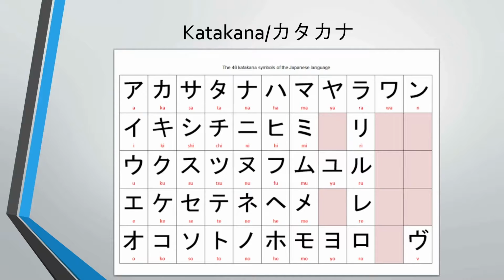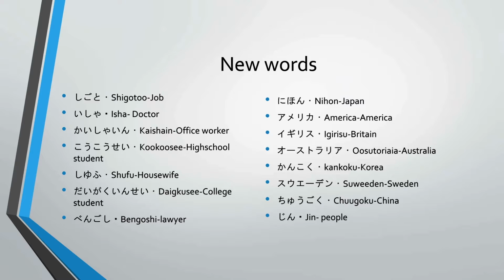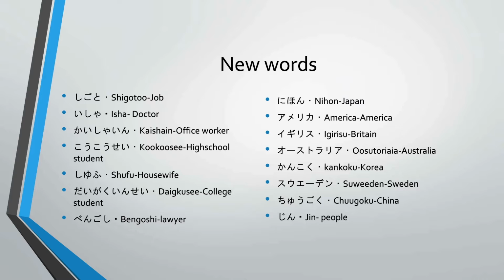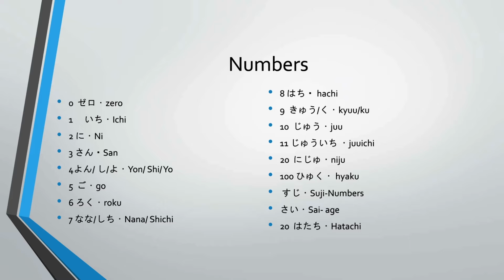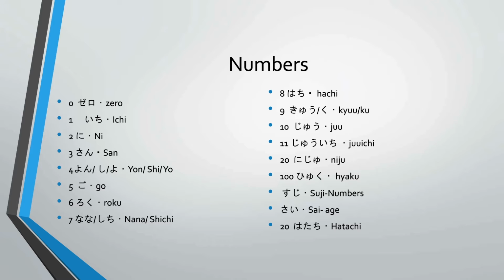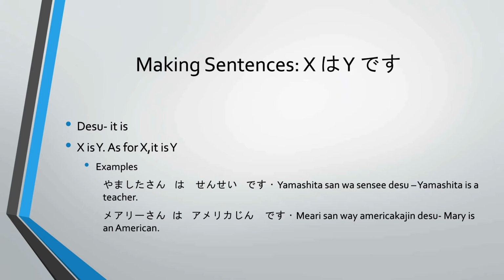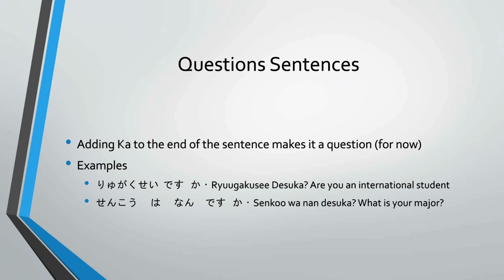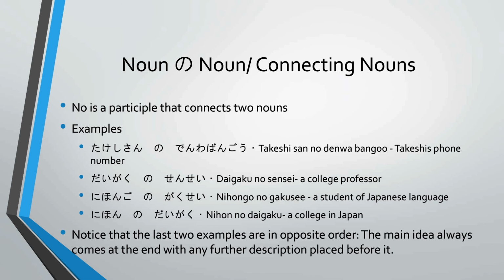Japanese with Ms. K., Part 2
Ms. K. continues to navigate the Japanese language for you.